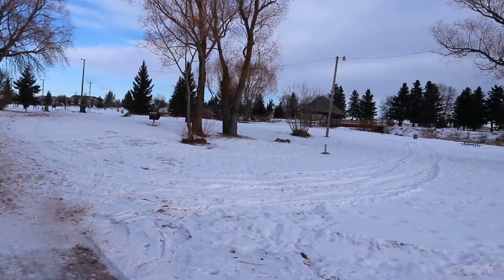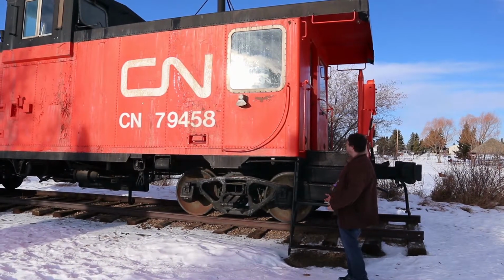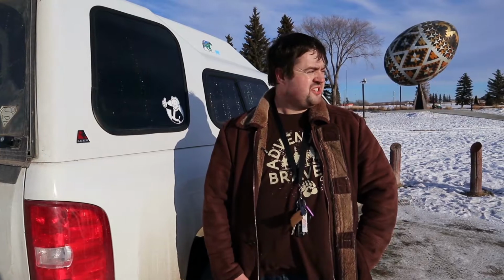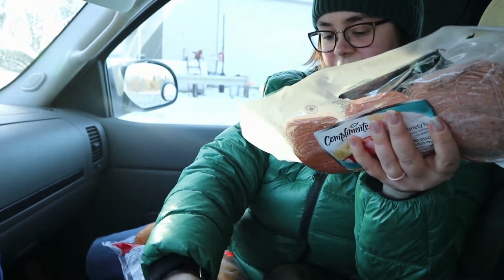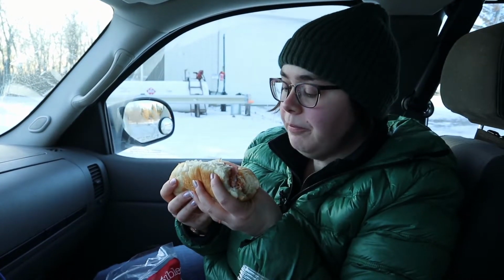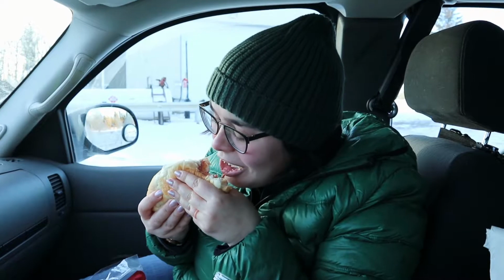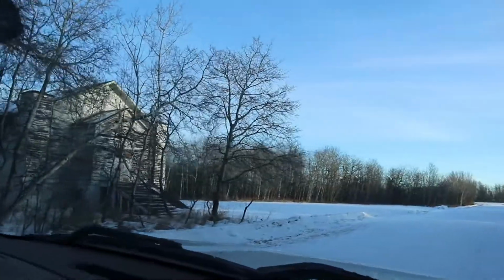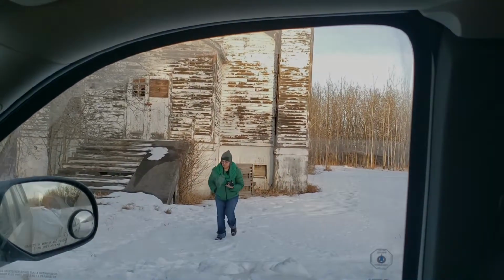Truck Camping - Vegreville, AB Area Part 1 - Exploring, New Truck Decal & Pizza Subs in the Rig!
Rita & I explore the cute little town of Vegreville, Alberta for the first time. Special shout-out to my co-worker Kaeleigh for the awesome truck decal, which we add to our rig this episode! We rip around in the truck looking for a place to camp, and eventually stop for some lunch in the cab!

Truck Make/Model: Chevy Silverado 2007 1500
Canopy: CAP-IT High Rise Canopy
Our Home Area: Alberta, Canada

Intro/Outro Art created by Rita on Adobe Photoshop